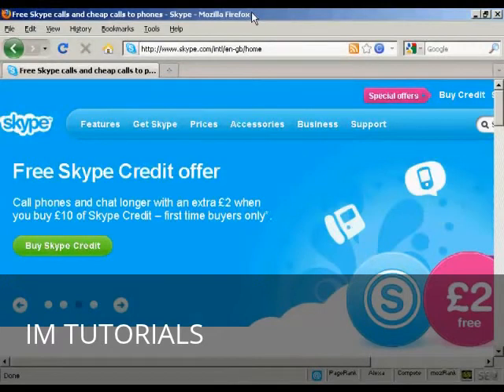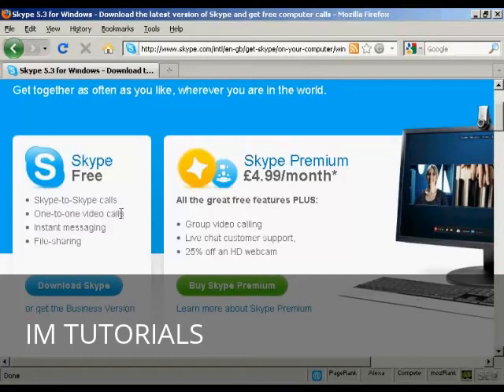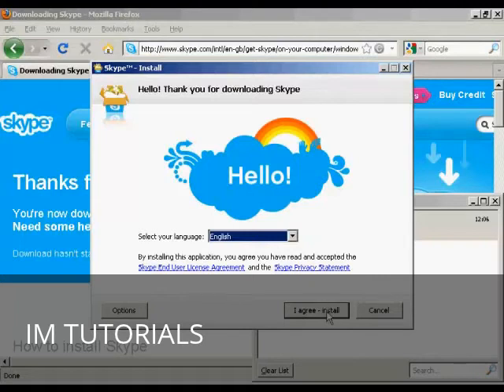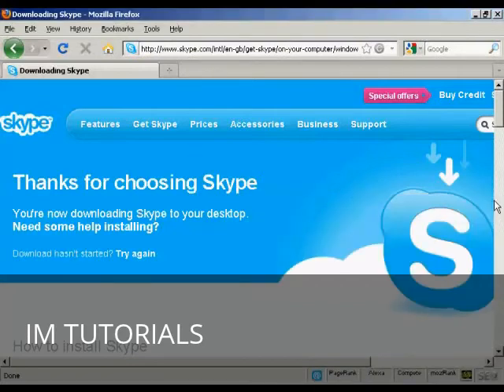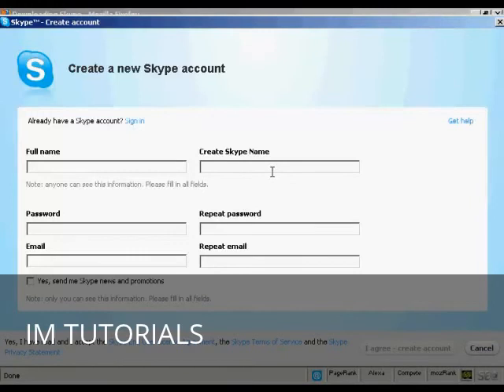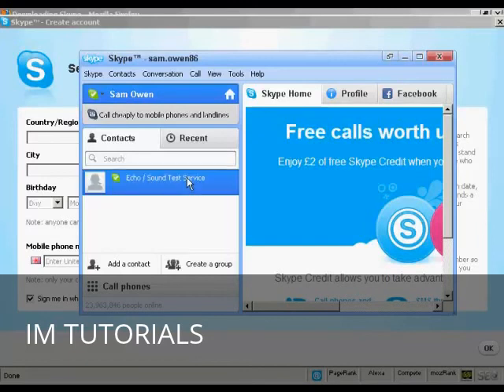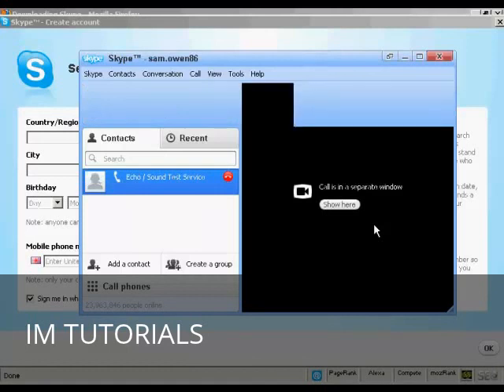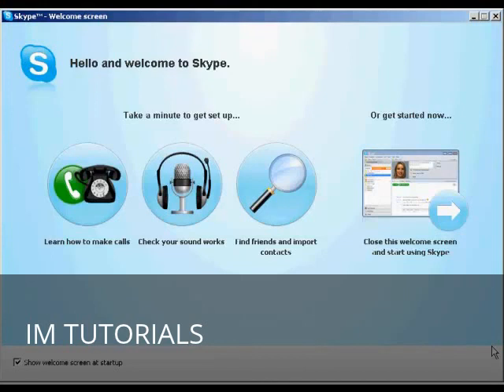How to Register For and Use Skype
Learn how to register for and use Skype.